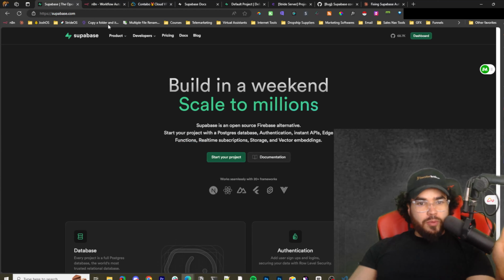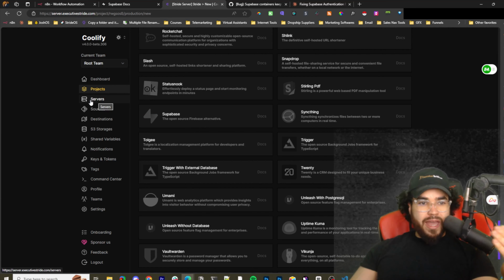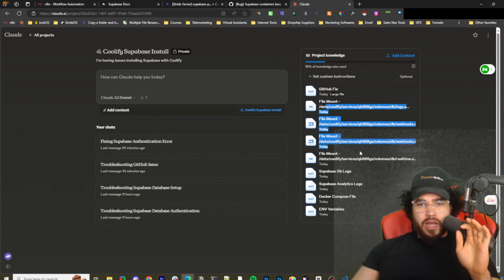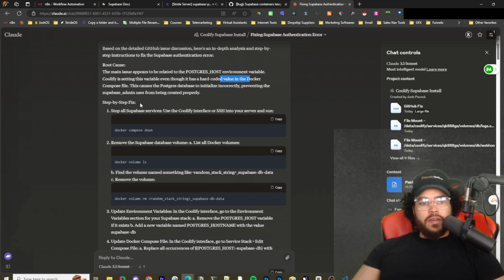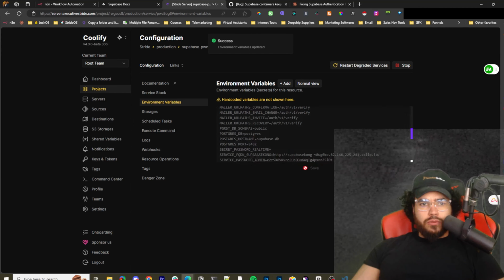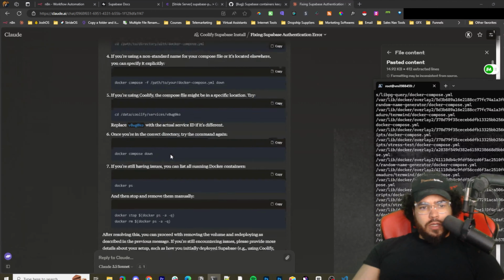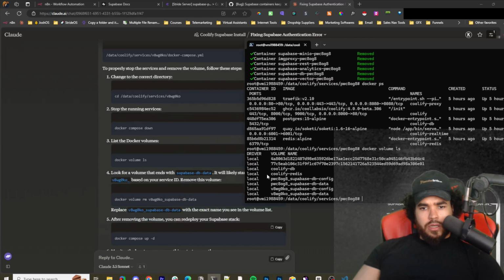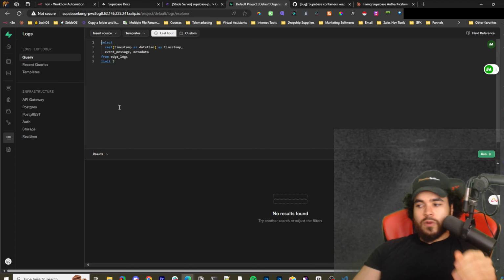FREE: Self-Host Supabase On Coolify!!⚡ Firebase Open Source Alternative🔥 Complete Setup & Bug Fix🐛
Self-Host Supabase FREE On Coolify!!⚡ Firebase Open Source Alternative🔥 Complete Setup & Bug Fix🐛

FOR DOCKER COMPOSE FILE AND ENVIRONMENT VARIABLES YOUR MUST REPLACE ALL THE "POSTGRES_HOST" WITH POSTGRES_HOSTNAME

THAT IS THE FIX:

POSTGRES_HOST 👉 POSTGRES_HOSTNAME

I wont past the whole files in here because they are long but just replace all in docker compose file and in env variable and you will be good!

⏳ Timestamps